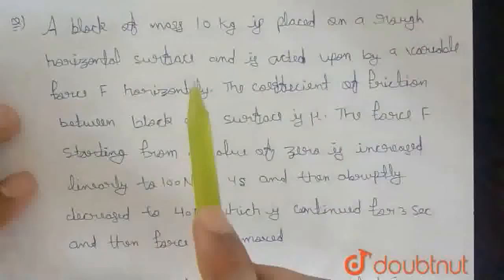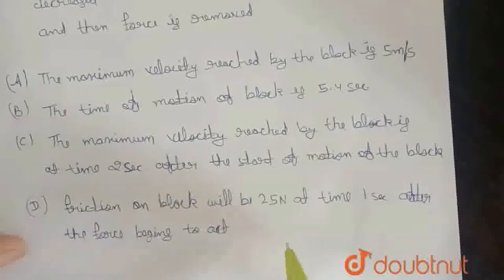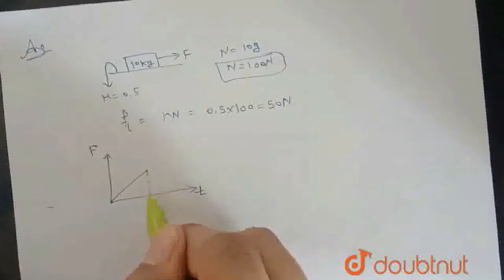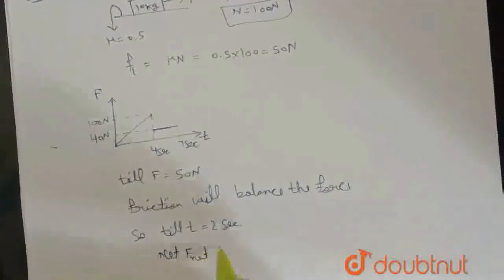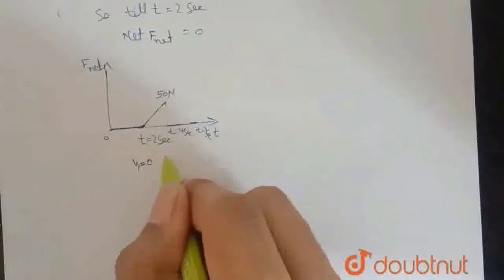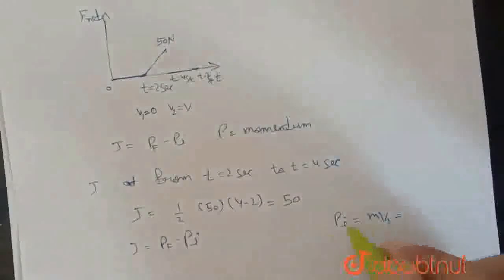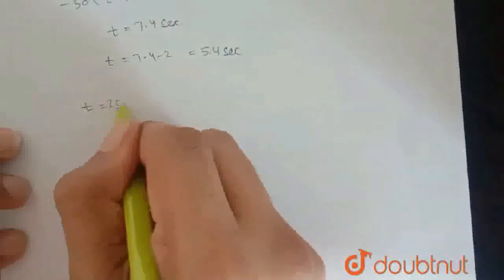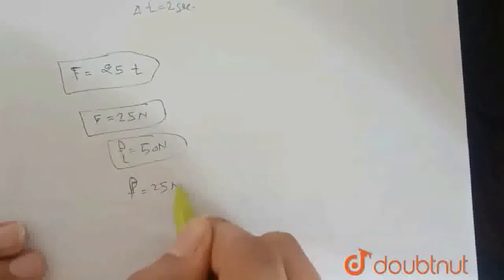A block of mass 10 kg is placed on a rough horizontal surface and is acted upon by a variable fo...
A block of mass 10 kg is placed on a rough horizontal surface and is acted upon by a variable force F horizontaly. The coefficient of friction between block and surface is mu. The force F staring from a value of zero is increaseed linearly to 100 N in 4 s and then abruptly decreased to 40 N which is then continued for 3 sec. and then force is removed.
Class: 12
Subject: PHYSICS
Chapter: TEST PAPERS
Board:IIT JEE

👉 Have Any Query? Ask Us.